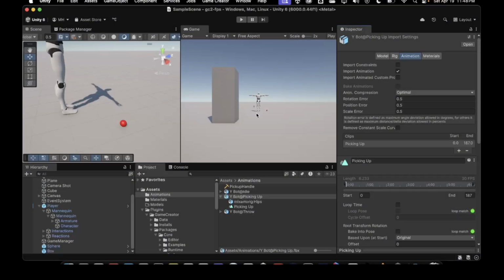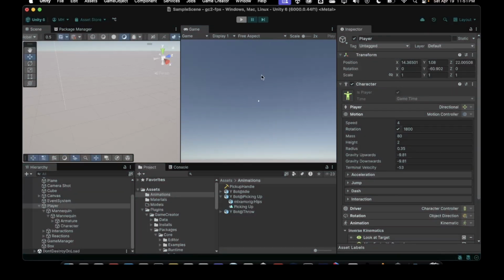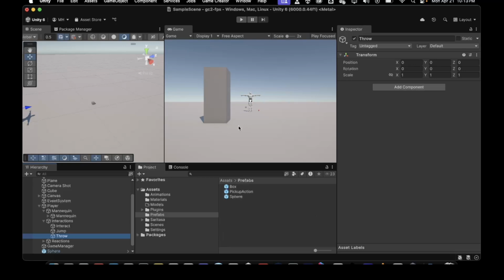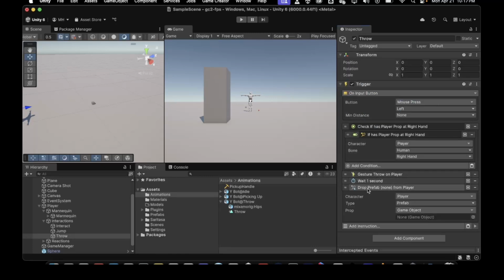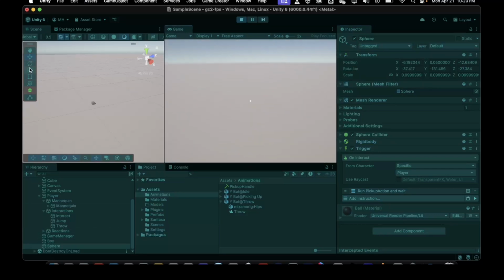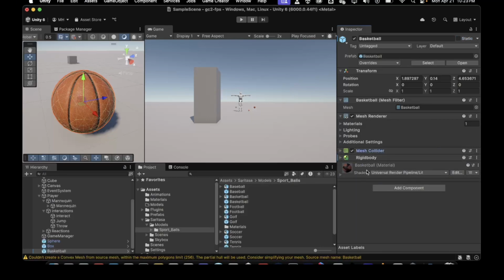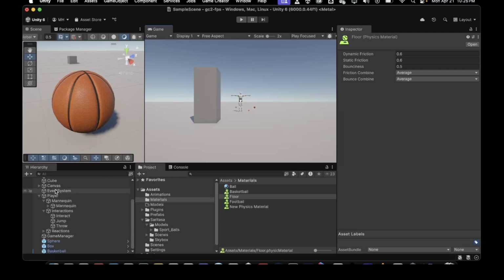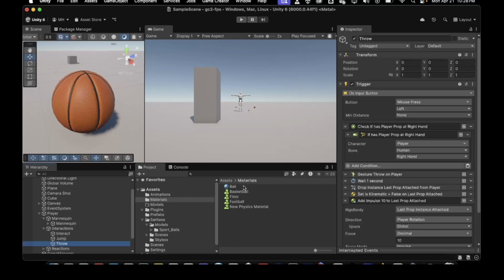Simple Steps to Add a THROW Feature in Your Game | Game Creator 2 | FPS Part 03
Chapters:
00:00 Intro
00:13 Fix Animation Issue
01:48 Change Starting State
03:15 Implementing the throw mechanic
09:35 Basketball Setup
12:05 Physics Material Setup
15:18 Outro

Add a THROW mechanic to your Unity FPS game in just a few simple steps!
In Part 3 of the FPS Game Creator 2 series, we’re building on the pickup system from last time — now it’s time to let the player throw objects with satisfying physics and control. Whether you're making a survival game, puzzle game, or just want to toss crates around, this tutorial has you covered.

🧠 In this video, you'll learn:

- How to fix minor animation glitches
- How to detect if the player is holding an object
- How to trigger a throw action with input
- Applying force to Rigidbody objects

💡 No code needed — all done using Game Creator 2 modules!